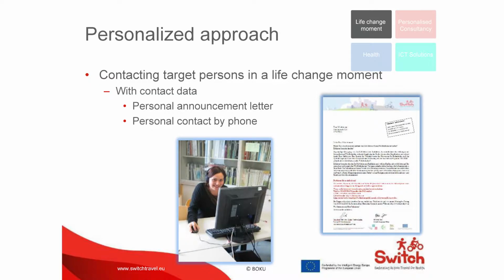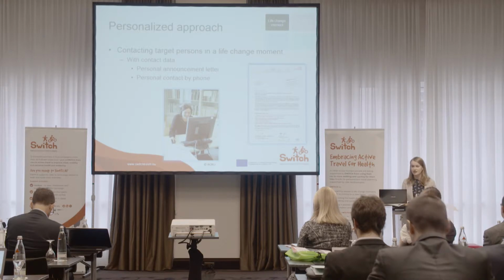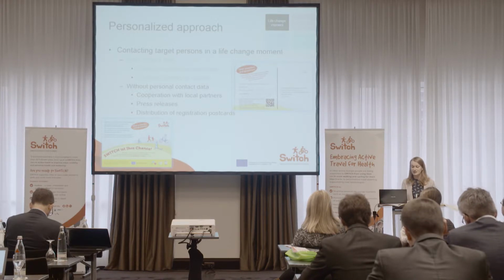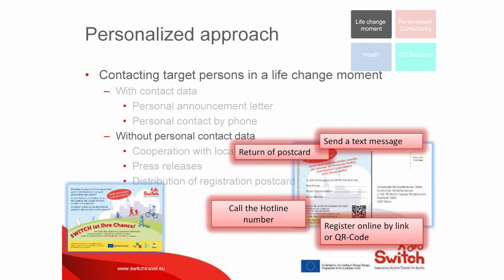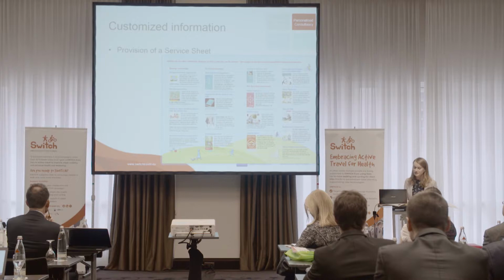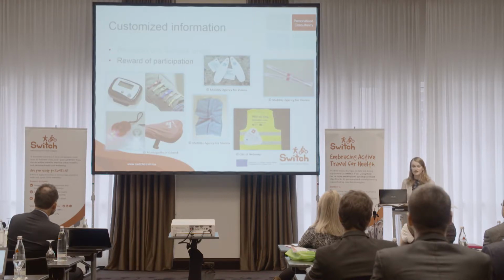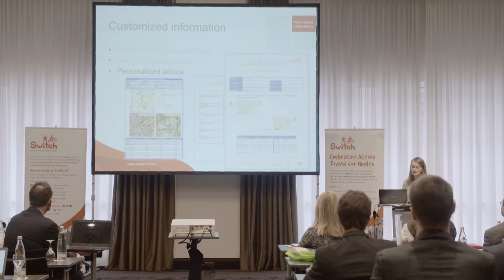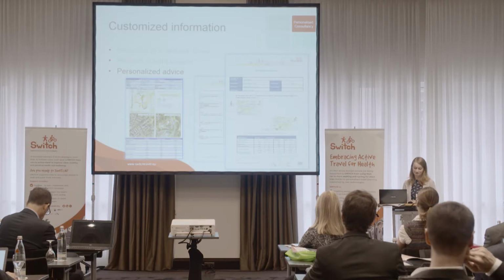SWITCH Final Conference - Methodology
Presentation by Mailin Gaupp-Berghausen (BOKU) and Veronica Reynolds (Intelligent Health) on the SWITCH methodology during the SWITCH Final Conference in Bremen (14 April 2016)